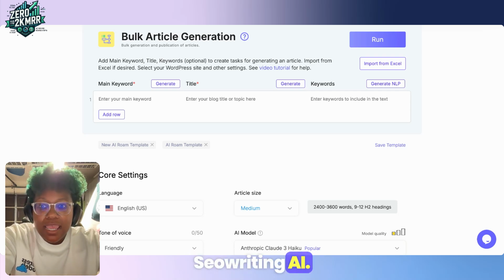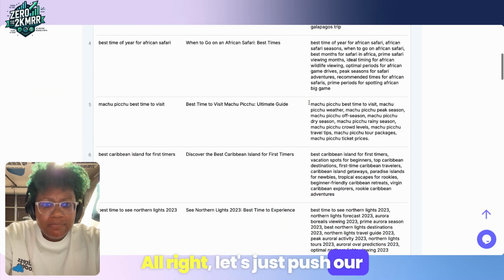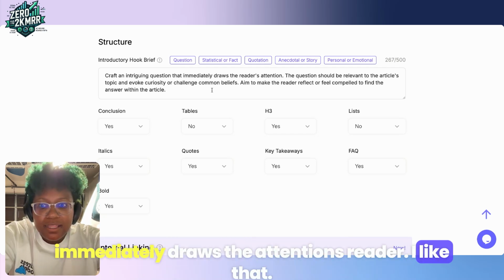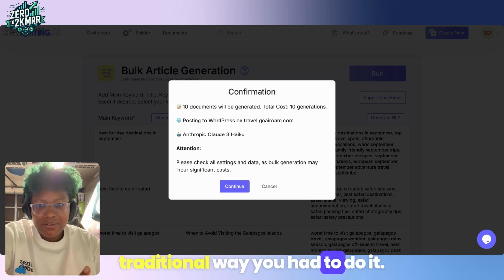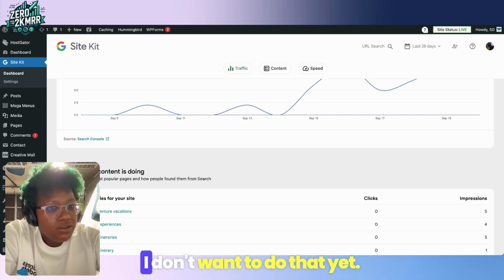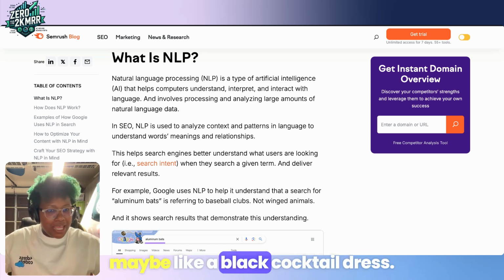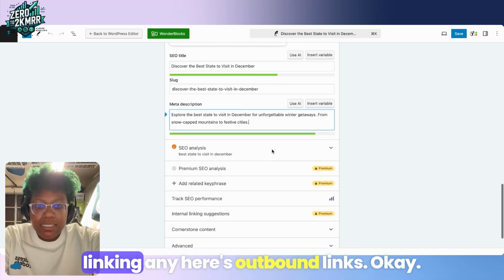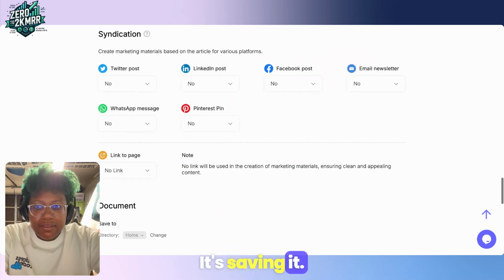Content Creation Amidst Life's Chaos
Life's chaos suffocating your content dreams? Watch how I transformed a month's long content slog into a 30-minute breeze using cutting-edge automation tools!

Whether you're a busy parent, an indie hacker, or just drowning in to-do lists, this episode is your lifeline to content creation success. Learn how to harness AI for lightning-fast content production and stay productive when life gets loud.